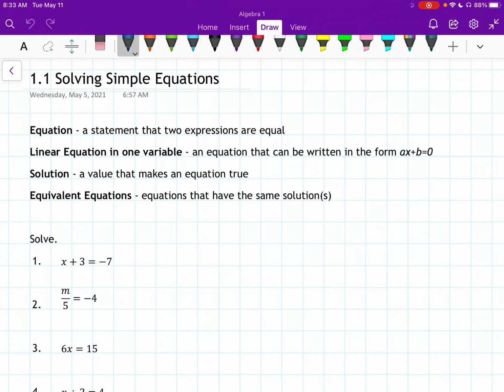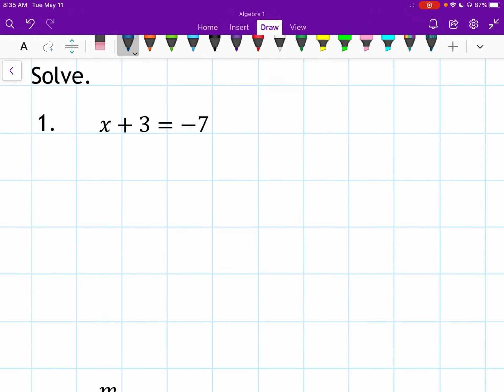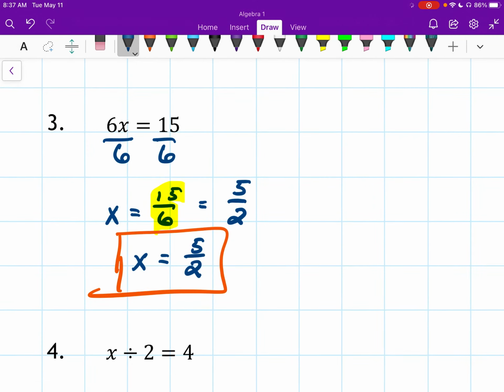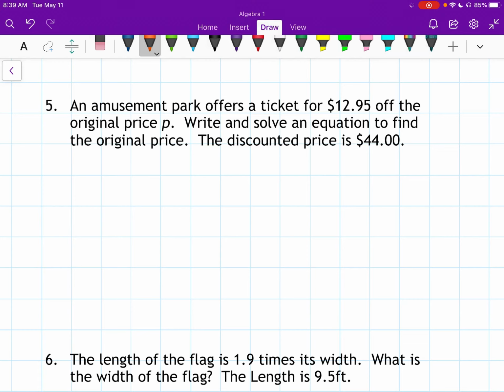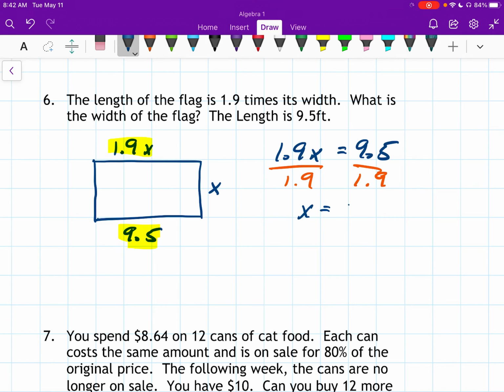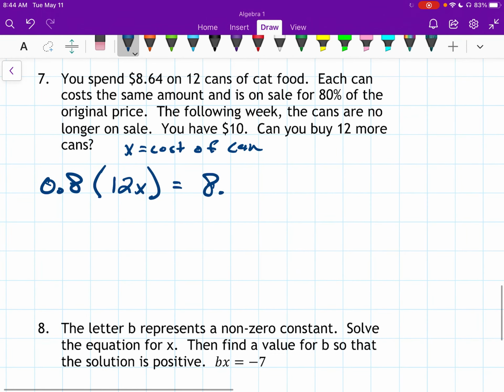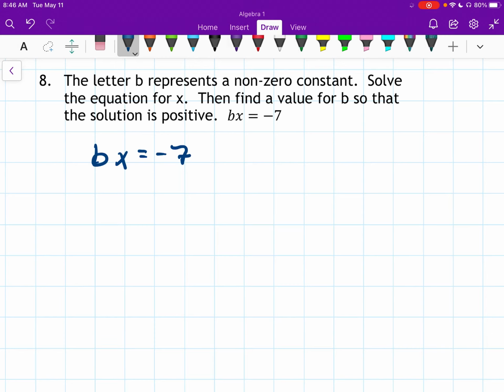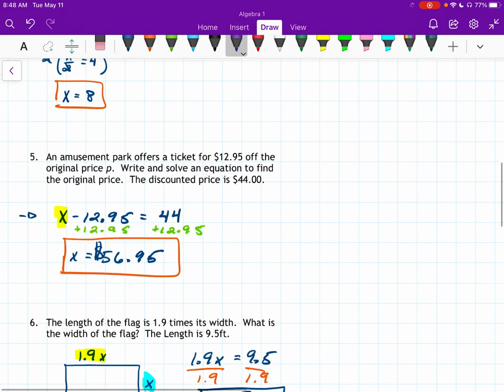1.1 - Solving Simple Equations